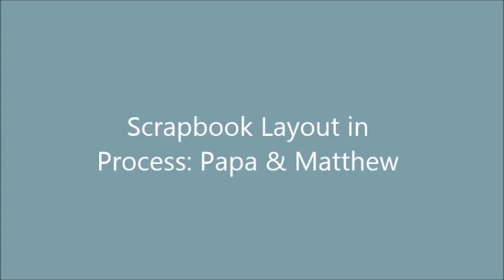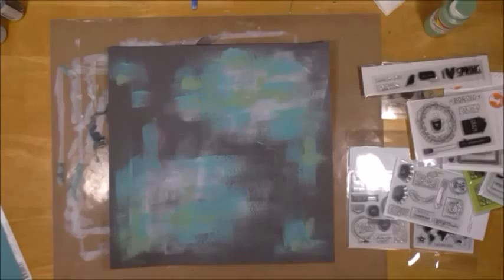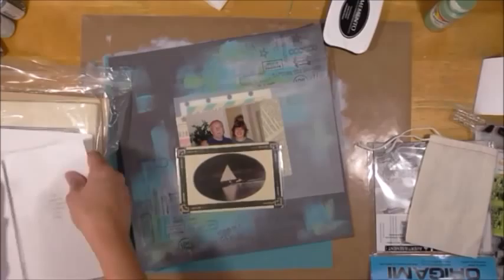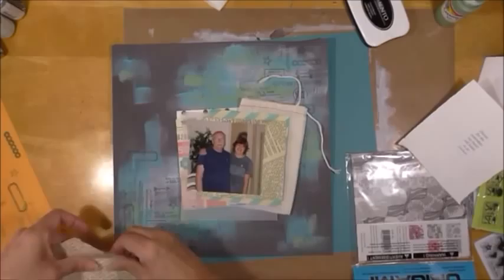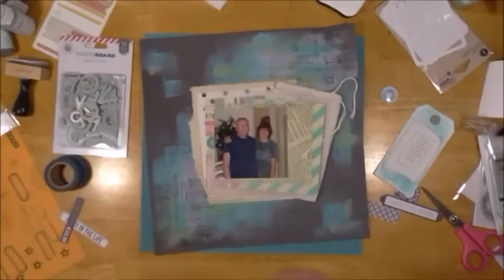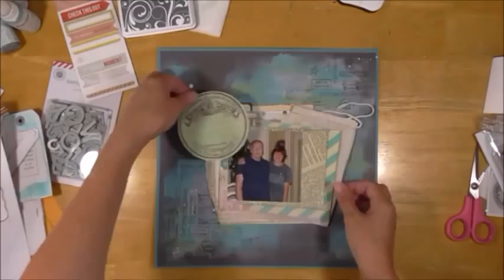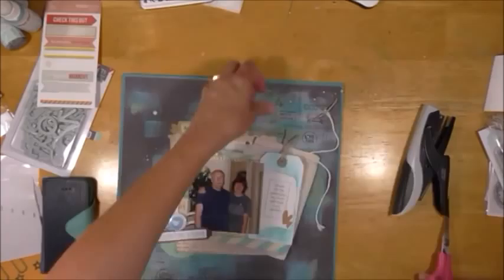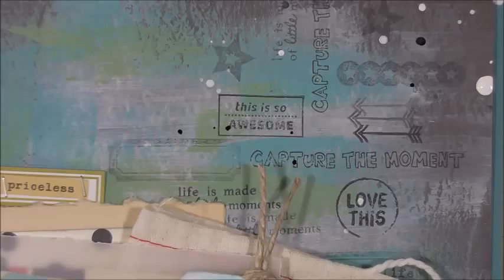Scrapbook Process: Papa & Matthew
Here is a masculine layout I did using lots of mixed media and ephemera.